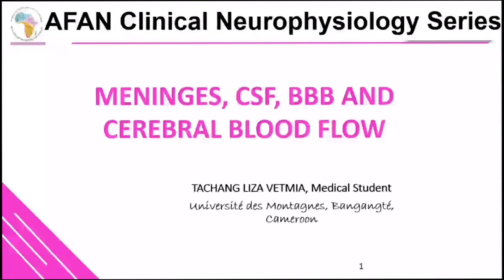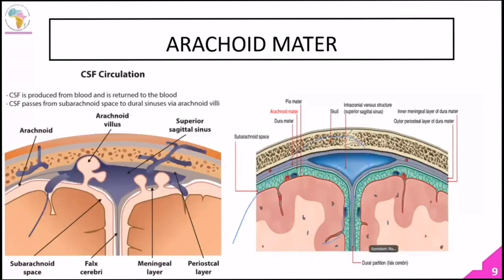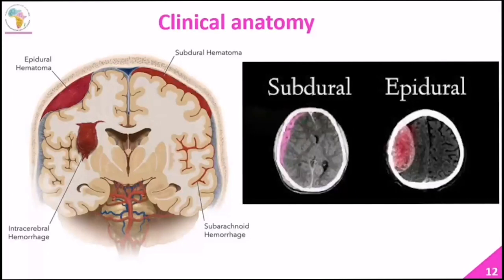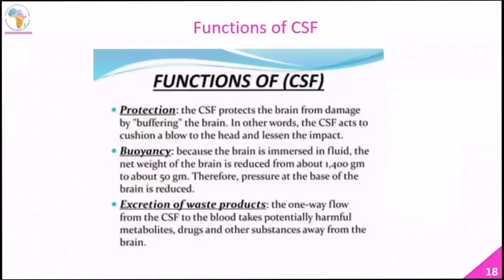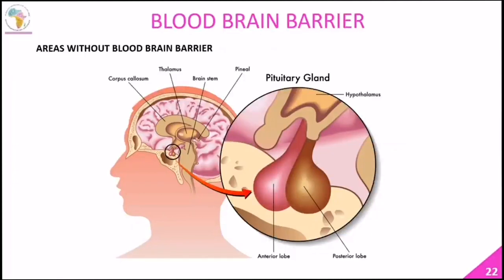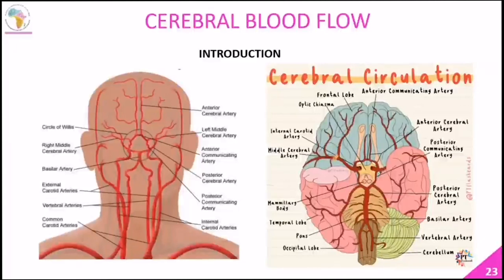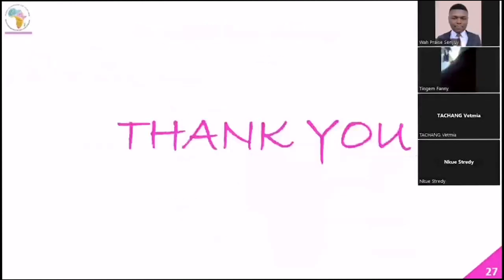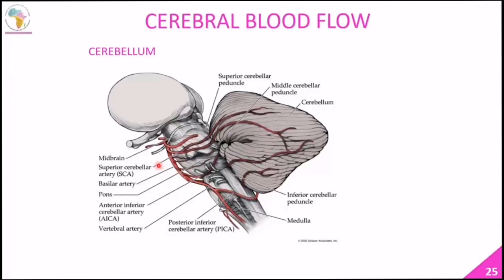Meninges, CSF, BBB and Cerebral Blood Flow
We host weekly webinars (every Saturday at 5PM GMT) on neurosurgery. To learn more, follow us on